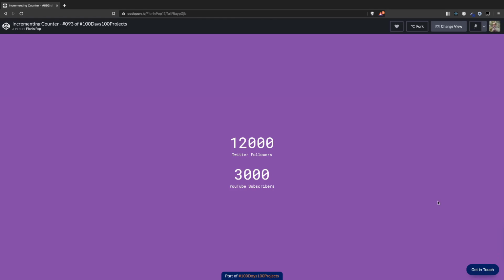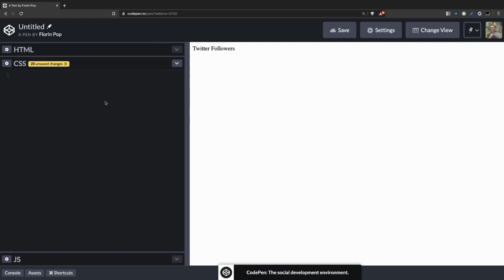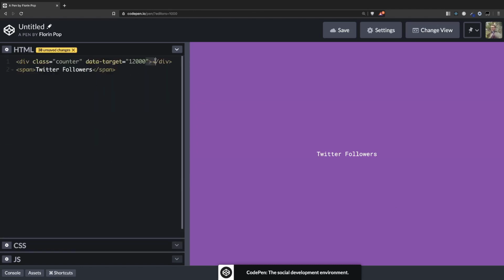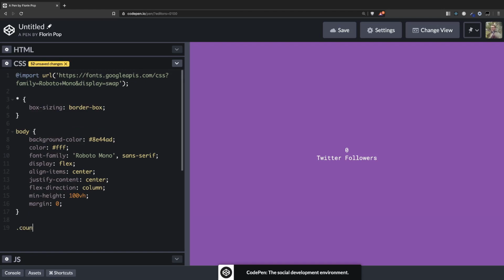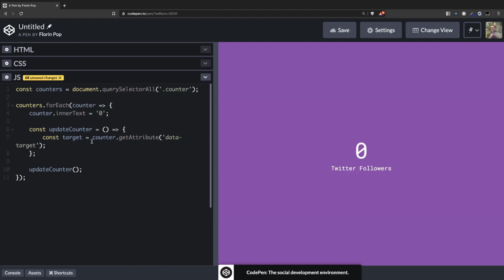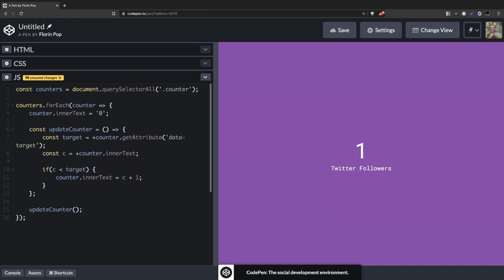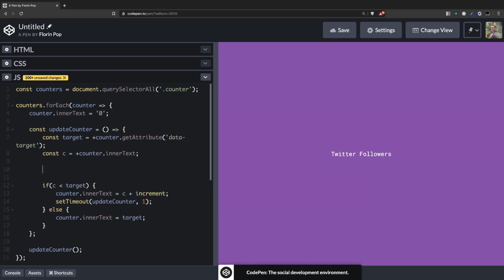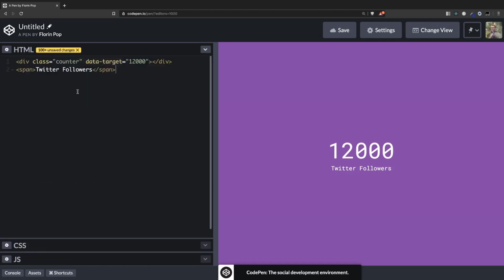JavaScript Visual Counter - Day 07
In this tutorial we're going to use JavaScript to build a visual counter. A number will start at 0 and it will count up until it reaches the target number.